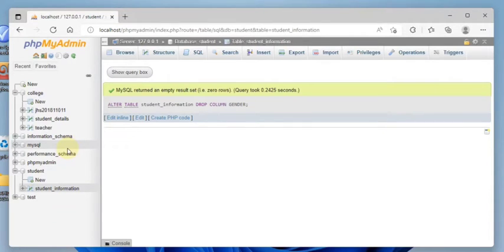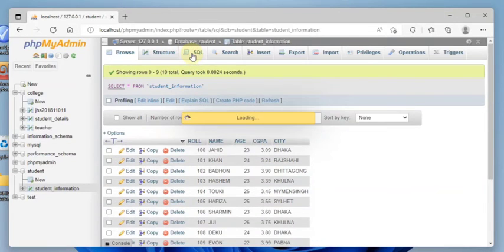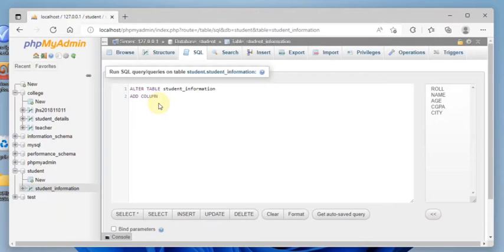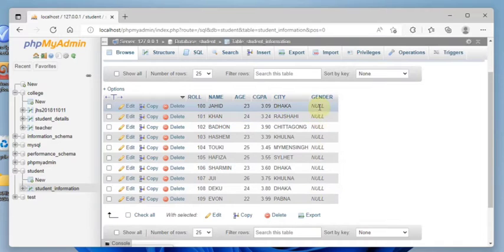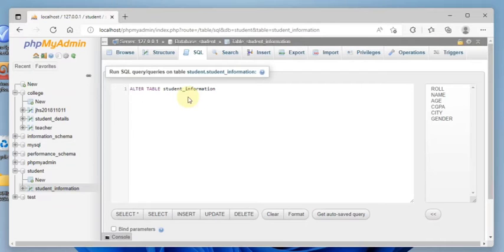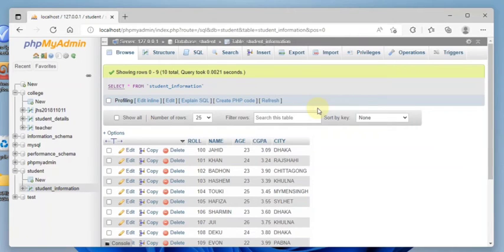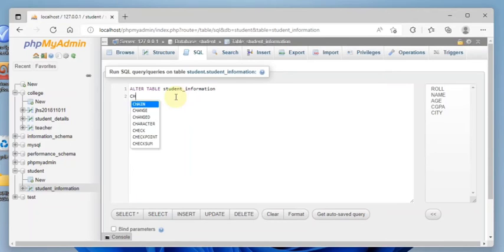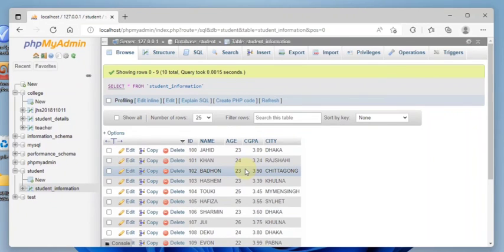11. ALTER Statement | SQL Tutorial For Beginners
Here I have discussed about Alter Statement. Alter statement is one of the fundamentals of SQL query. Using Alter statement in MYSQL queries can give us the required changes in the table, database.

Related Tags-
Sql for beginners; MYSQL queries; SQL operation learning;